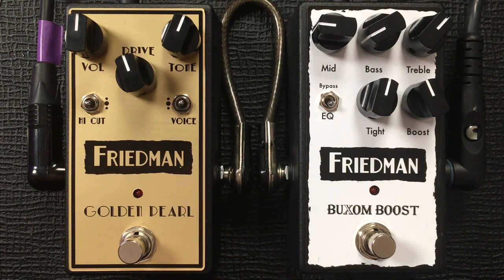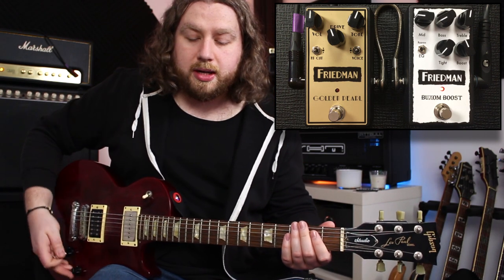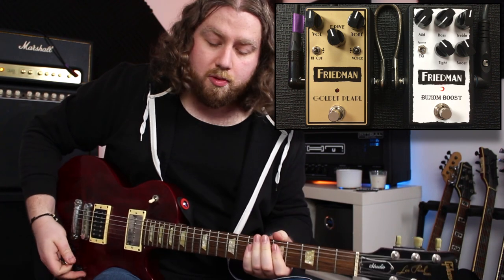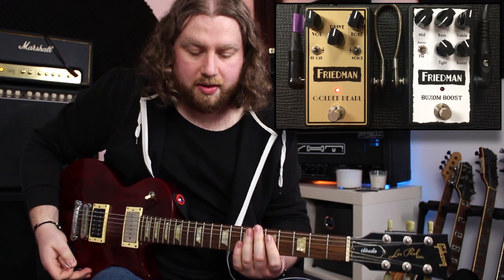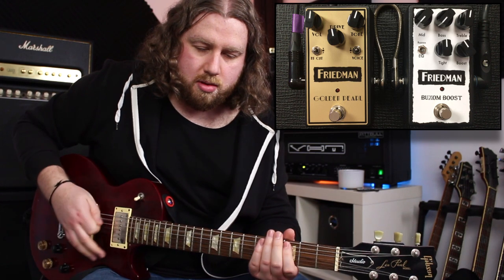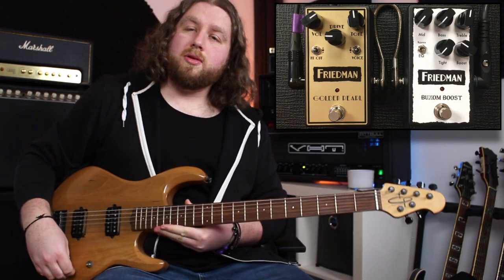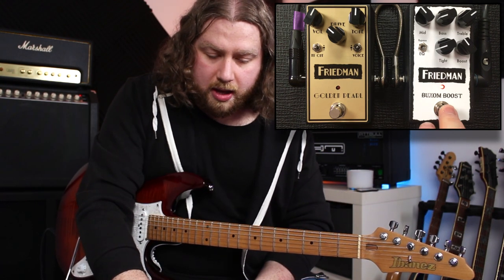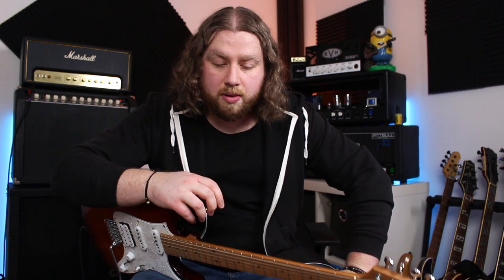Friedman Buxom Boost & Golden Pearl - Take Your Amp to 11.. or 20! (Origin, VHT, Laney)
A test of these two great pedals from Friedman designed to boost & shape equally well into crunchy, overdriven or clean amps  In the video I show them off through 3 very different amps - A Marshall Origin 20, VHT Pittbull 50CL & Laney LC30ii.

0:00 - Intro
1:08 - Info
2:52 - Buxom / Marshall
7:38 - Pearl / Marshall
11:22 - Buxom / VHT
14:22 - Pearl / VHT
15:41 - Baritone / Buxom
17:00 - Buxom Clean
18:37 - Pearl Clean

-- LINKS & SOCIALS --